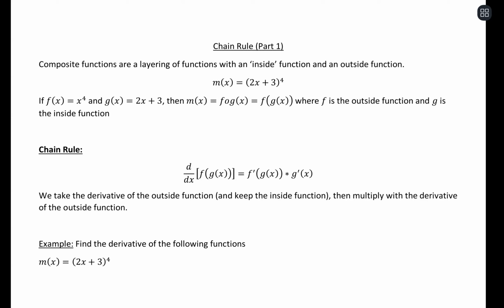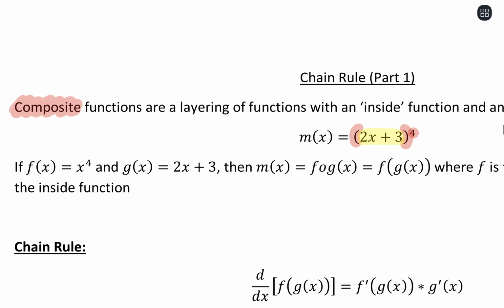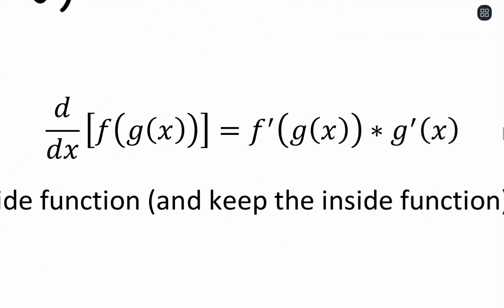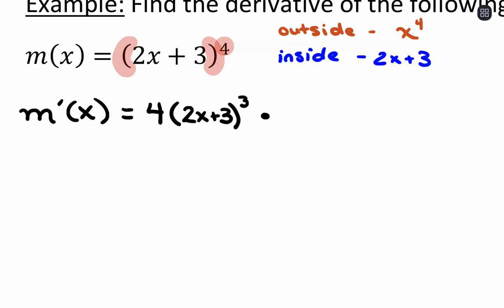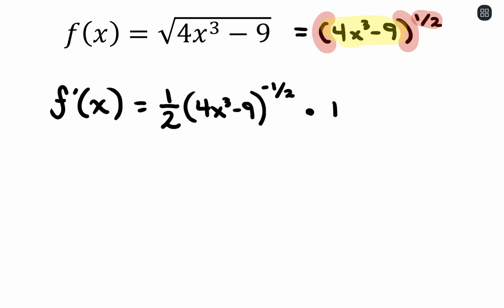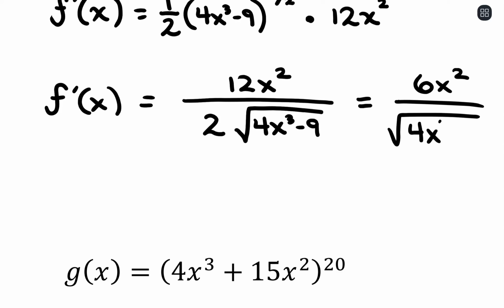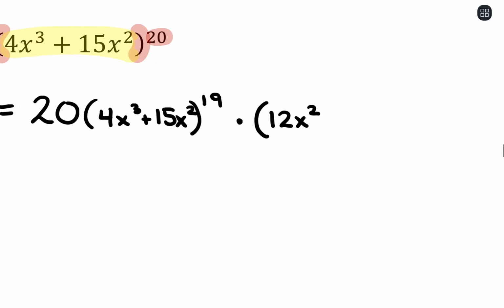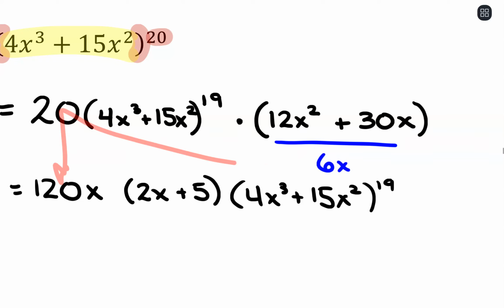Chain Rule Part 1